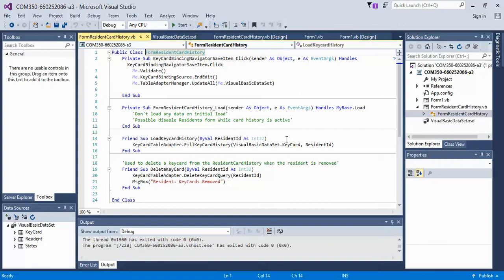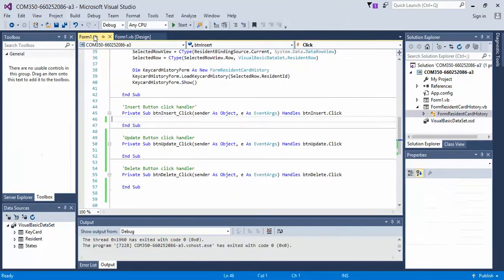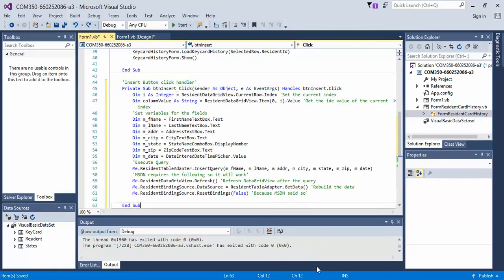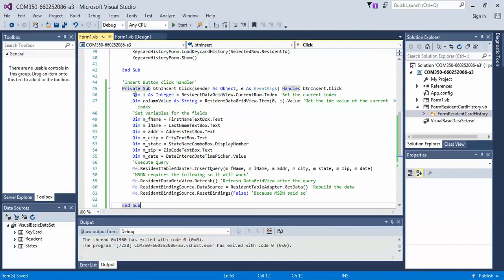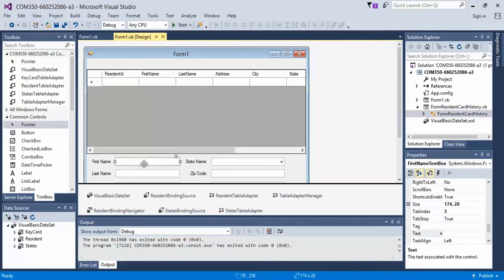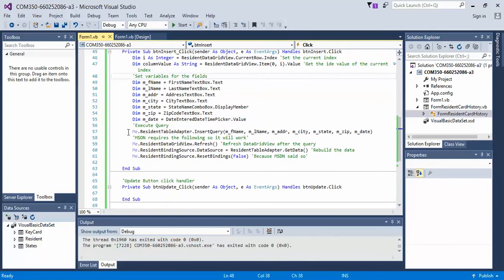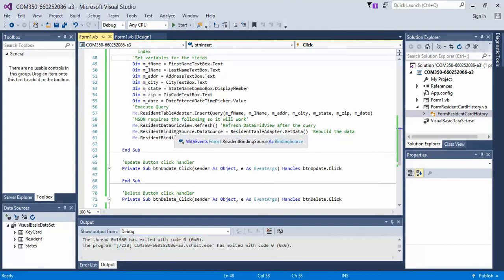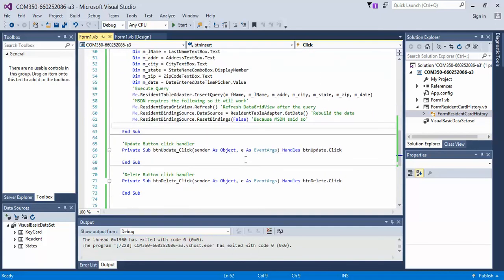18 Visual Basic 2015 Code the Insert Button Click Handler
Add code to the Insert Button, add functionality so it inserts data to the DataGridView and Database, then refreshes. Selects the current index and index id value.